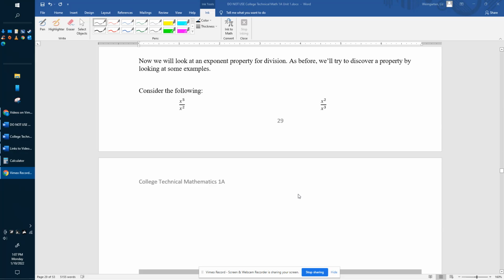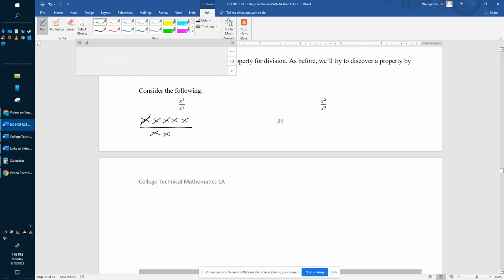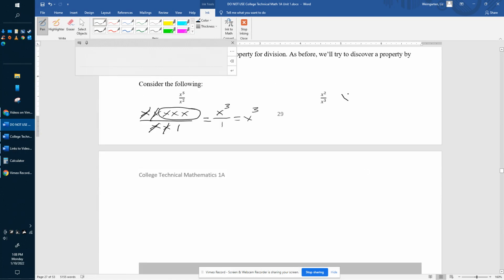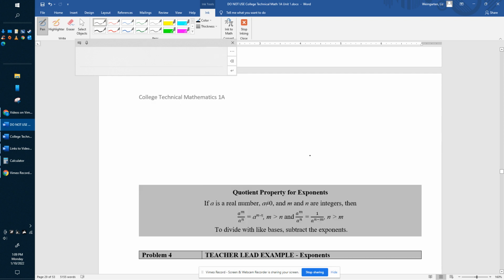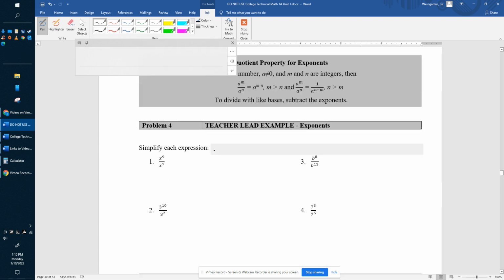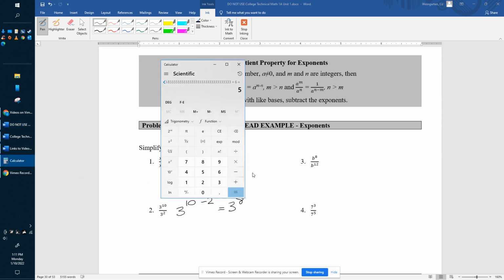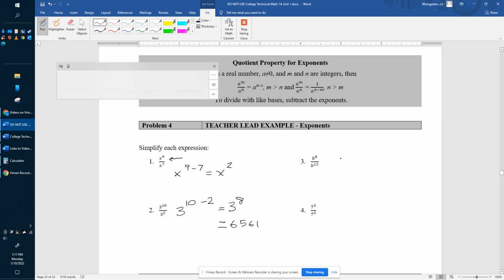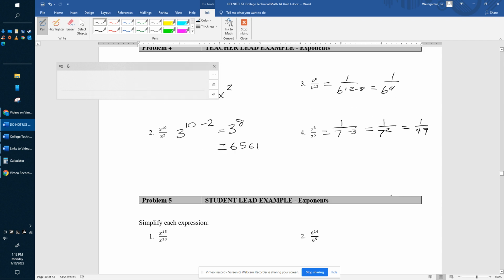1 5 2 Exponents Quotient Property